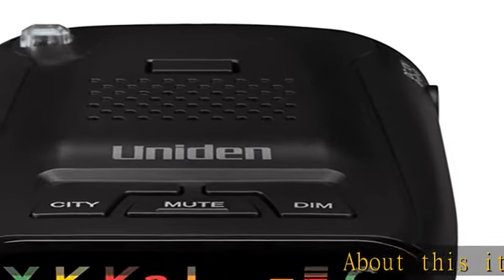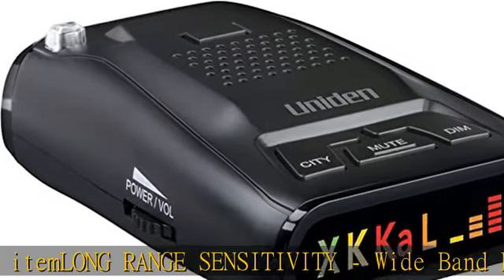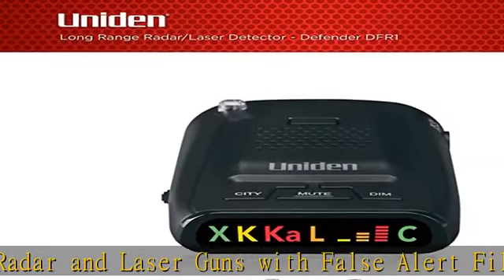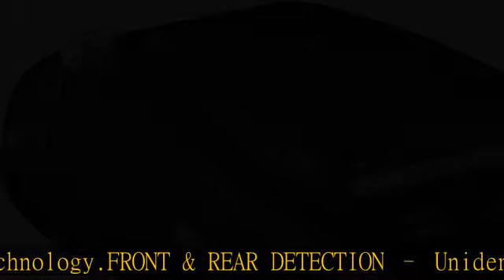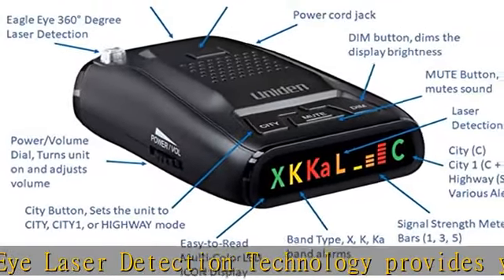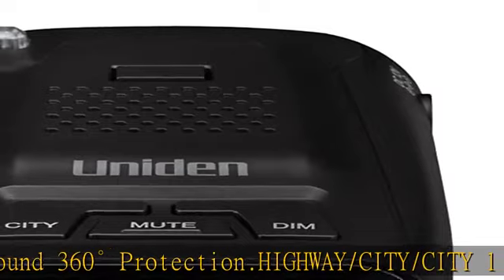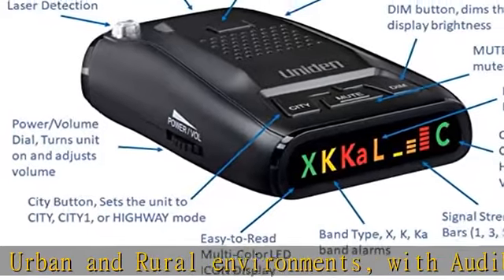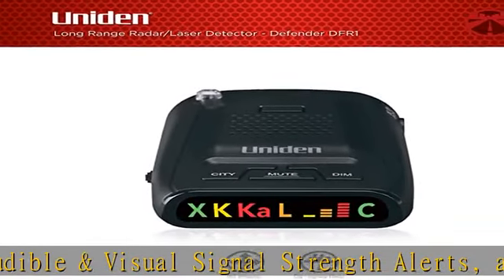Uniden DFR1 Long Range Laser and Radar Detection, 360° Protection, City and Highway Modes, Easy-to-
Uniden DFR1 Long Range Laser and Radar Detection, 360° Protection, City and Highway Modes, Easy-to-Read Color Icon Display with Signal Strength Meter Bars,Black